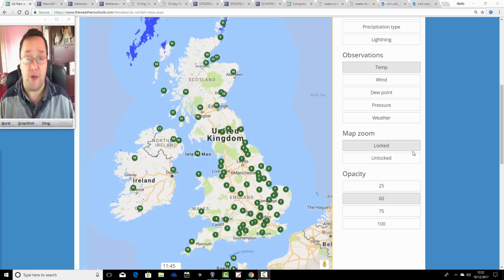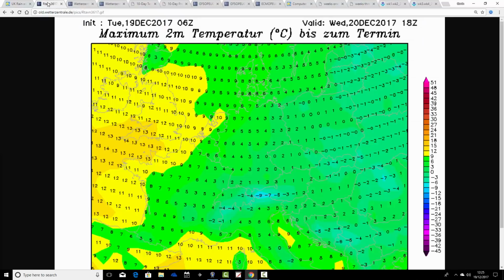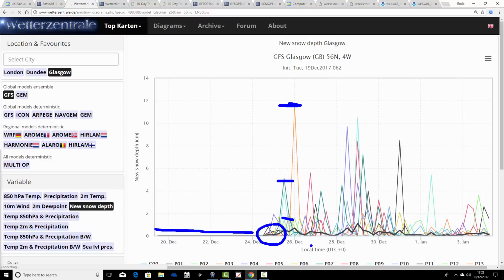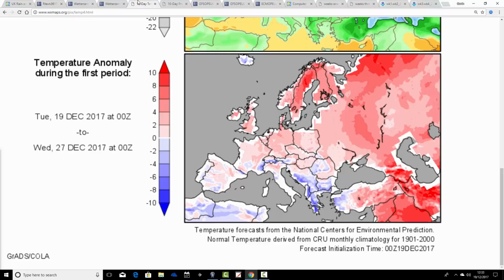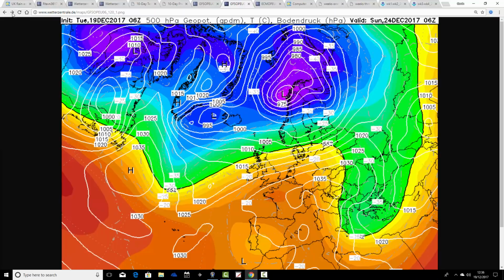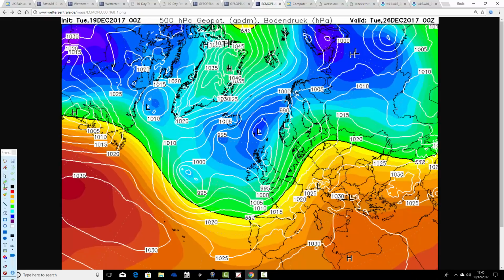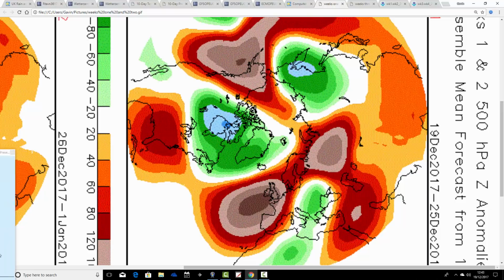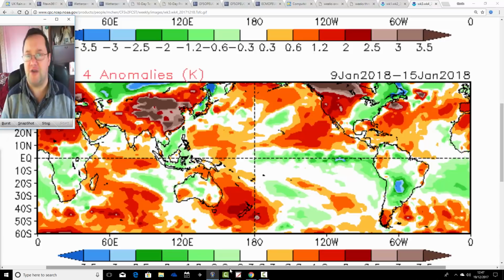Christmas Weather Still Not Sorted Out? (19/12/17)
Week to ten day UK weather forecast update covering forecast period from 19th December to 29th December 2017.

Update covers all important Christmas period which is still chopping and changing.

Also a look at the next month with the CFS V2.